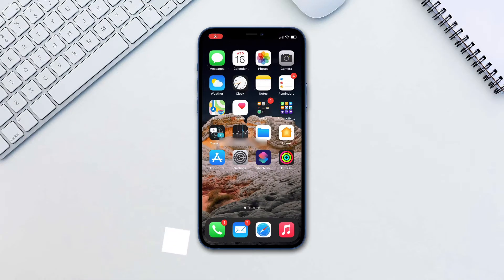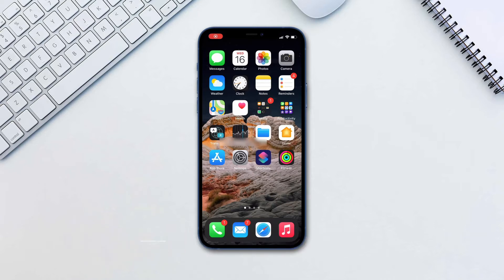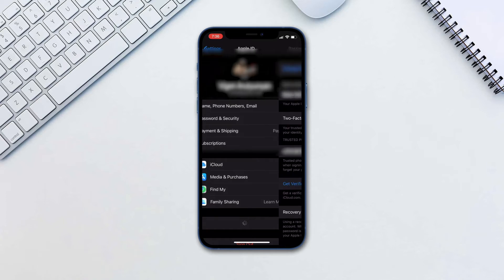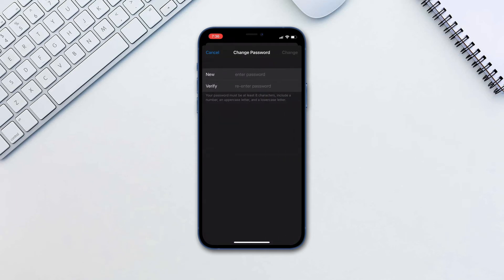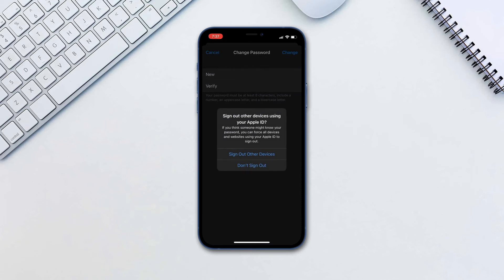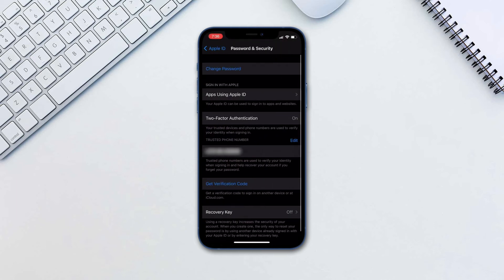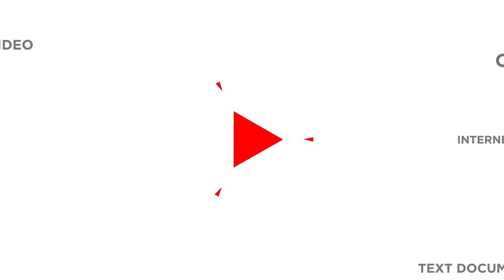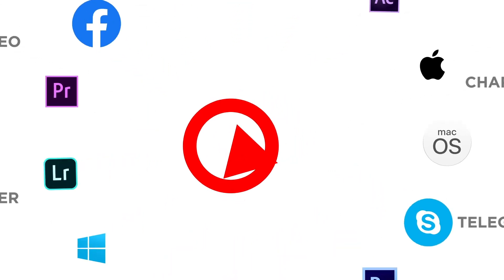How to Reset Your Apple ID Password | How to Change Apple ID Password on iPhone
In this tutorial, you will learn How to Change Apple ID Password Easily.

If you need to change your Apple ID Password, here’s how to do it.

Go to Settings - Tap on your name on the top then - Passwords & Security - Change Password. If you are signed into iCloud and have a passcode enabled, you will be prompted to enter the passcode for your device.

Here type in the new Password and tap Change. Then you’ll be asked if you’d like other devices to be signed out or not. We’ll tap Do Not Sign Out.

Now all you have to do is wait a few minute for verification to complete. That’s it that simple!